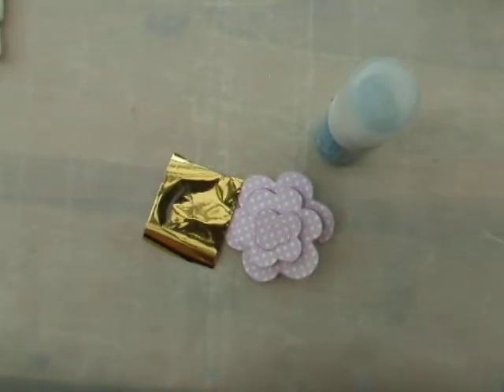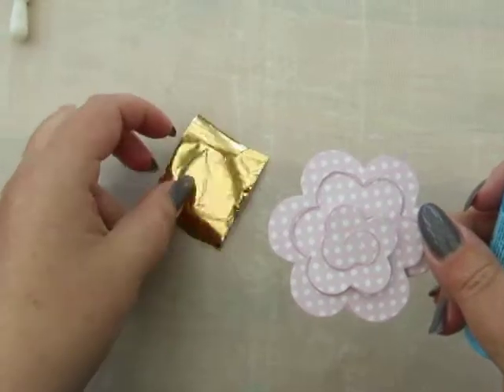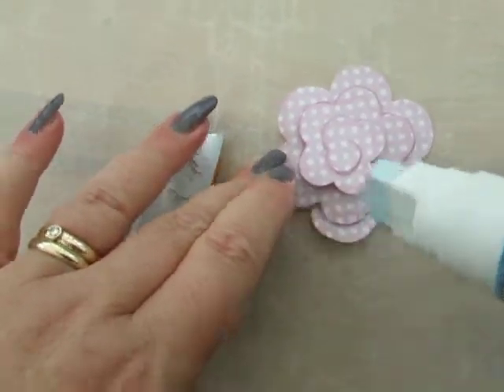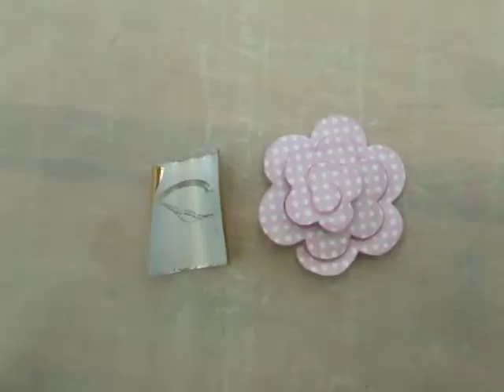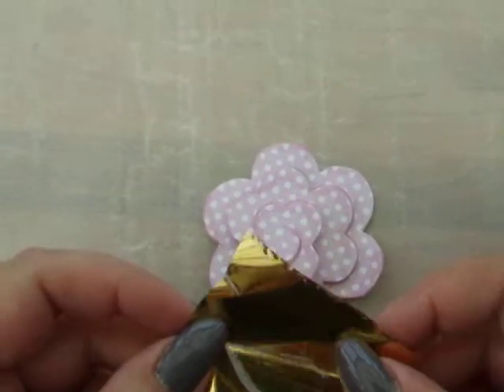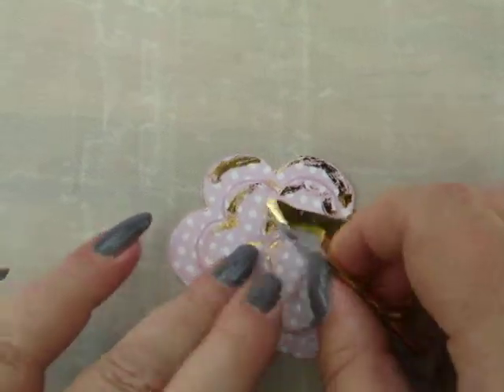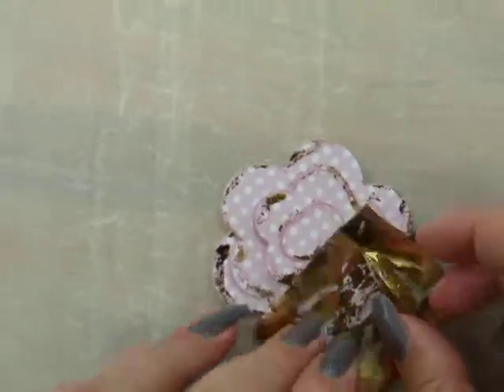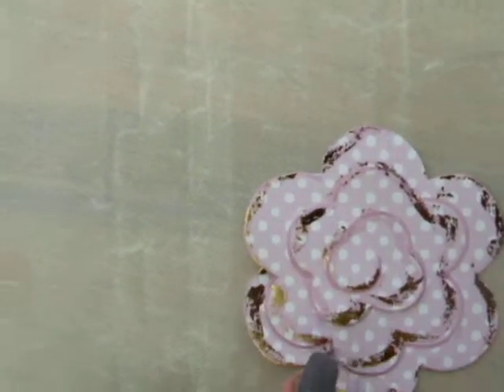Basic 13. How to add Gold Foil to your Rolled Roses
This tutorial shows how you can embellish the edges of your rolled roses from my sheets to give them a touch of luxury.